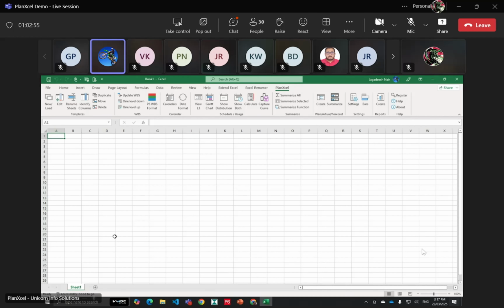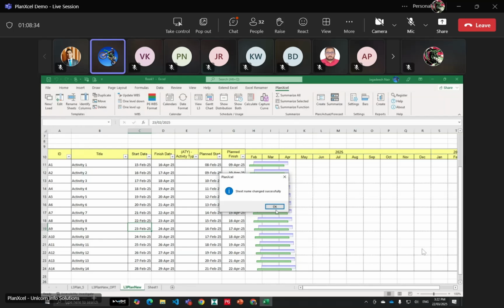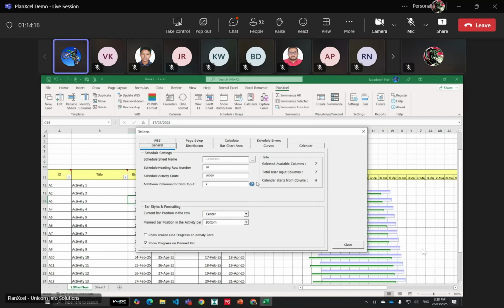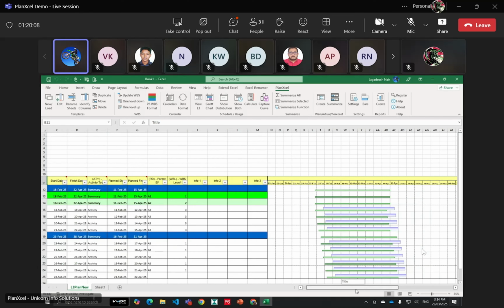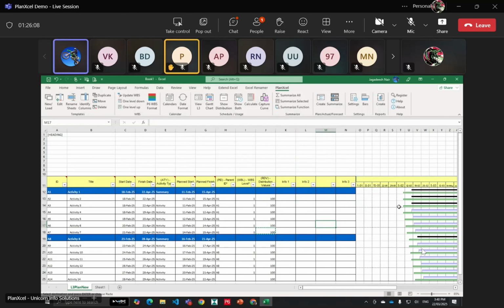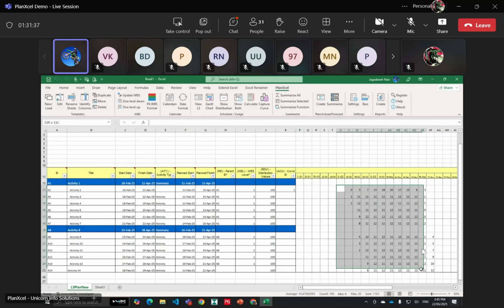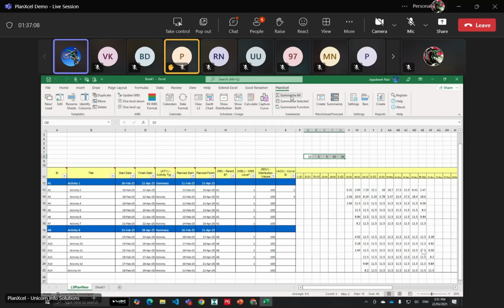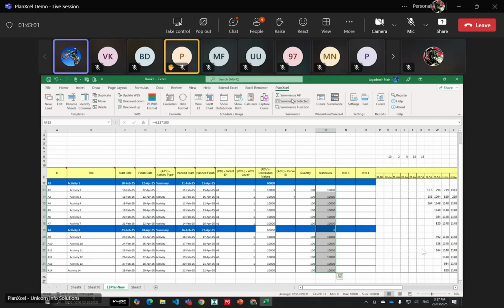PlanXcel Template and features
Part 2 - In this part we will create some PlanXcel templates and run through the various features of PlanXcel.